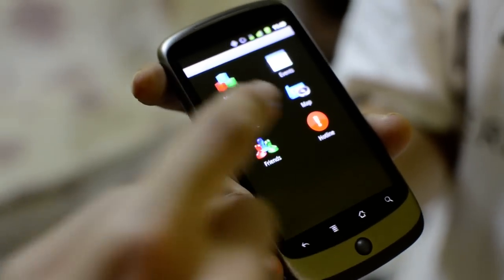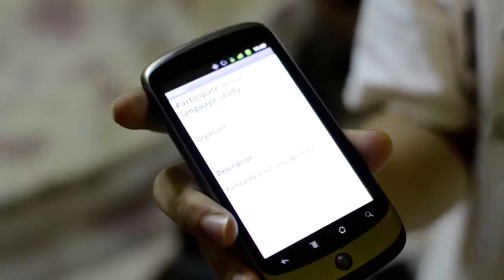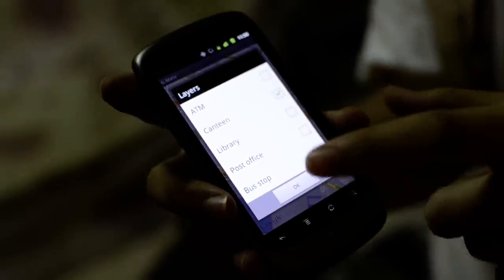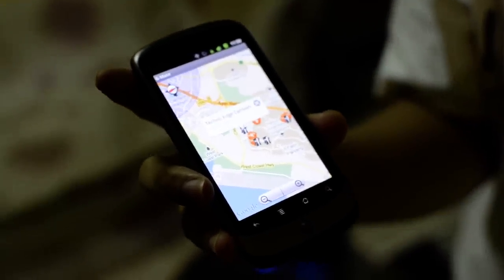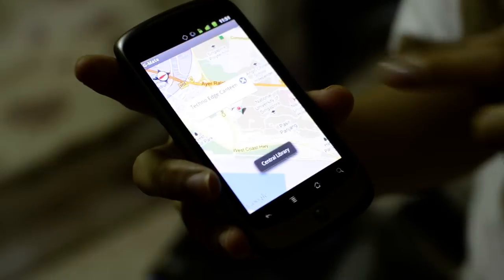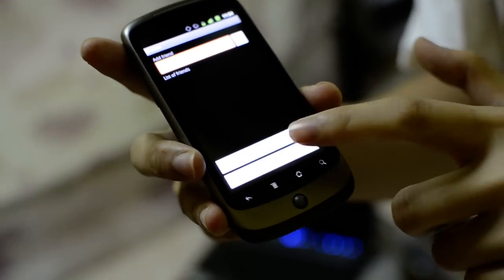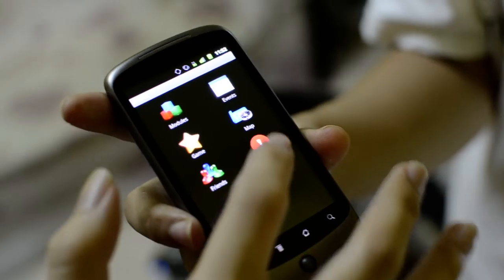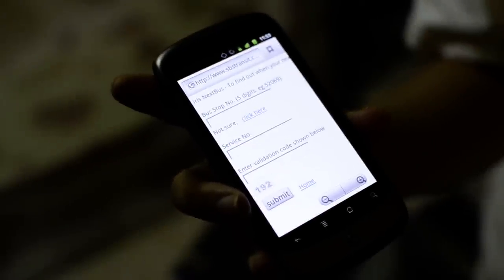Introducing the G-Mate Android App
Hi, we are team Gmen and we prepared a short video to do a quick demonstration of our application. Vote for us! We're team Gmen. SMS 'A3' to 77577.

We're hopeful that G-Mate becomes your new friend on campus! =)

Showcase of all the applications submitted to this competition is available

Vote for us! We're team Gmen. SMS 'A3' to 77577. One lucky NUS voter will get to walk away with prizes (we don't know what the prize is yet, but most likely a tech gadget). Make sure your number is registered with NUS to enjoy this. More information available in the link above too.